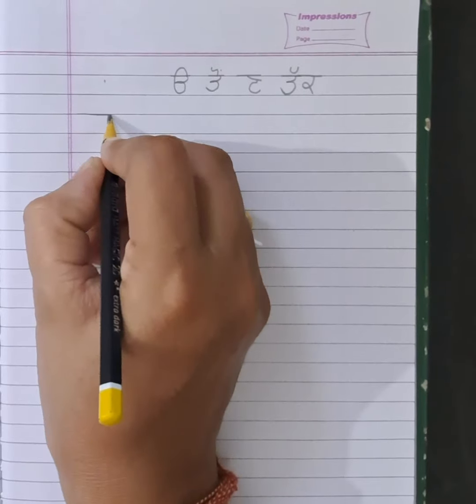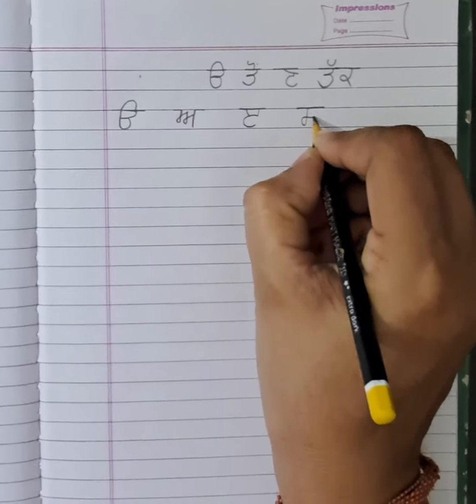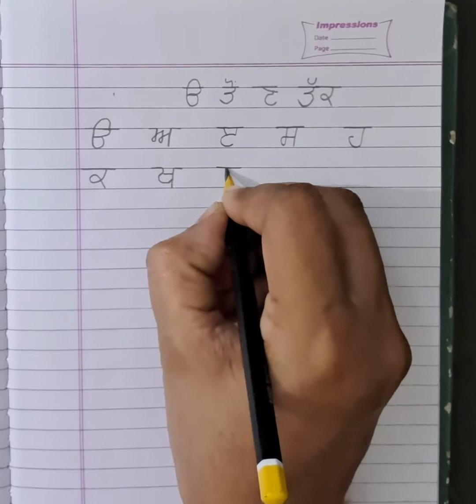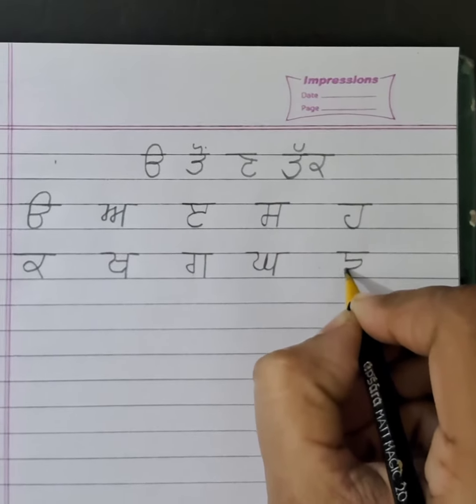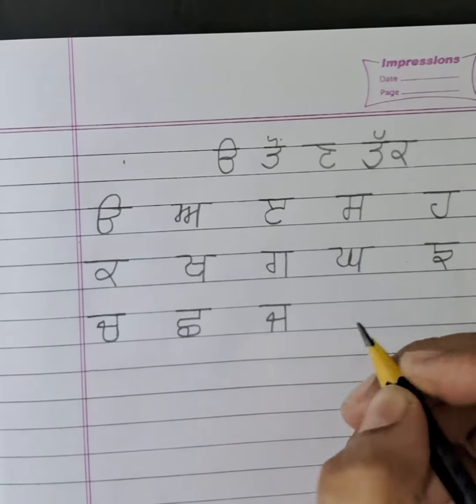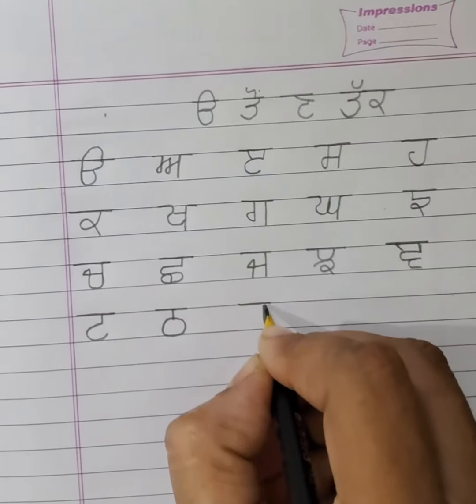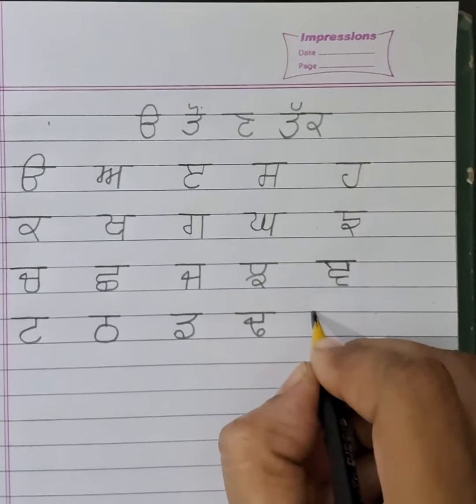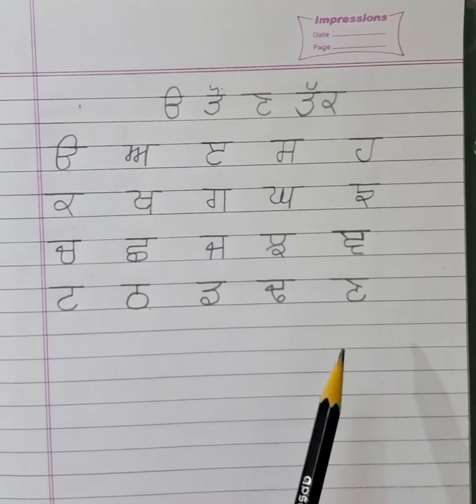ੳ ਤੋ ਣ ਤੱਕ।